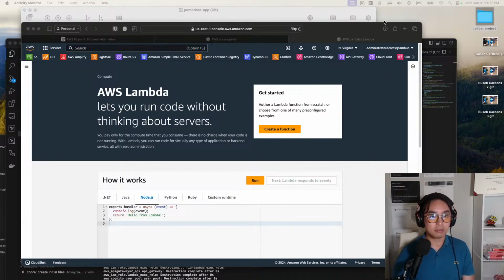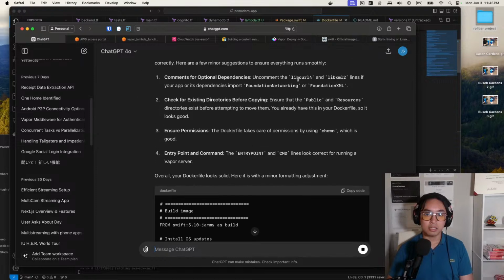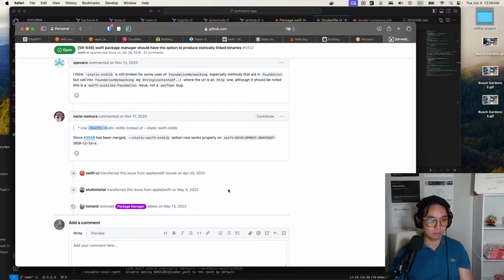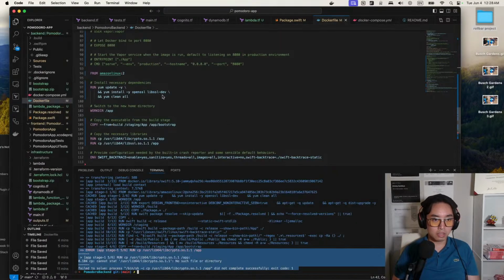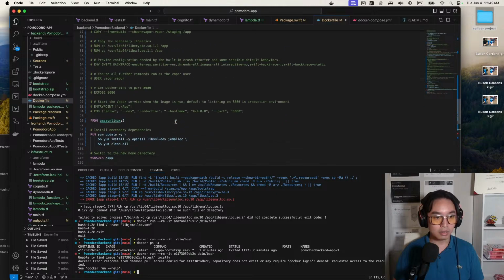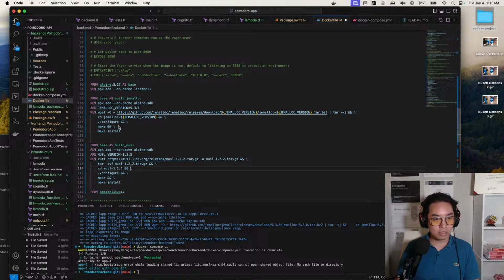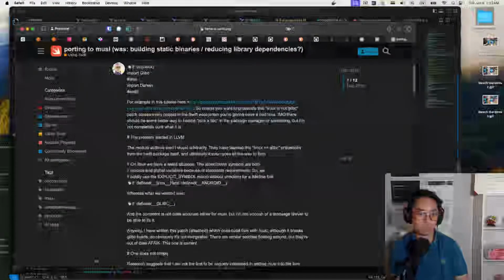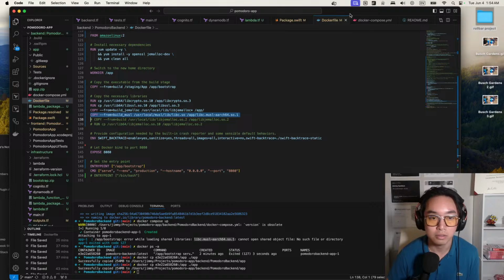Code with me: AWS Lambda to host a Swift Vapor backend Part 2